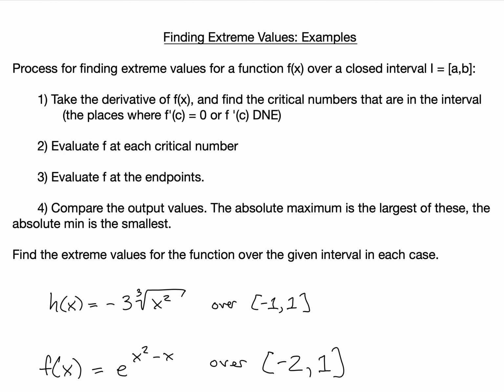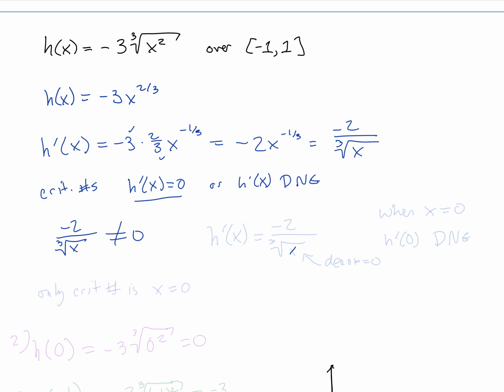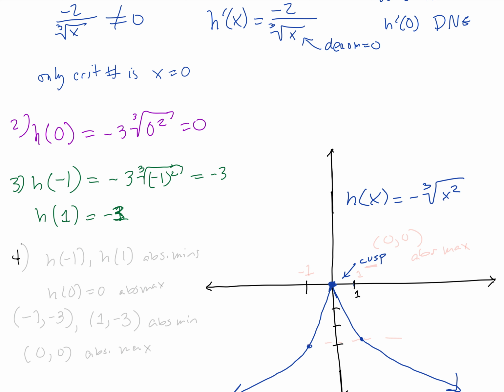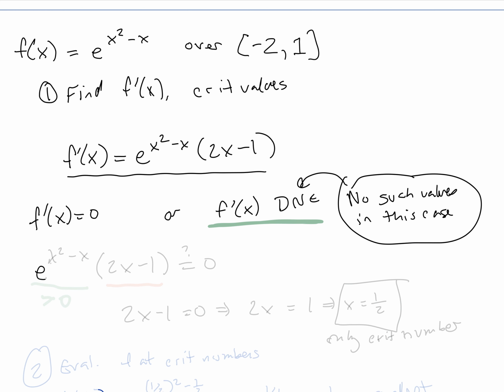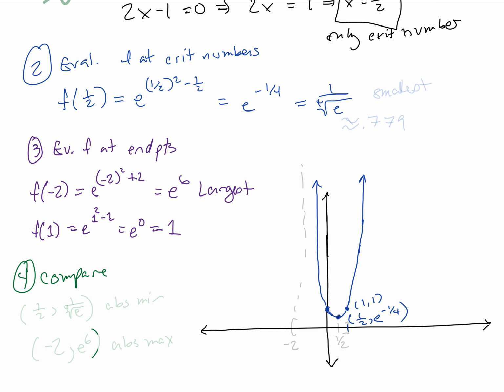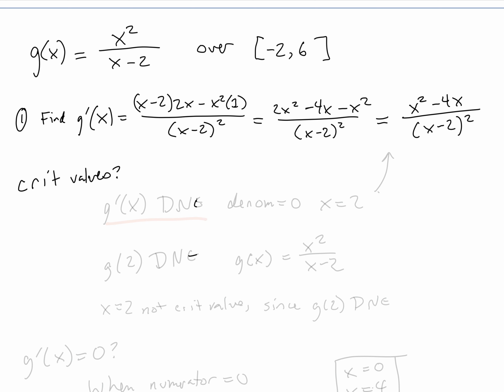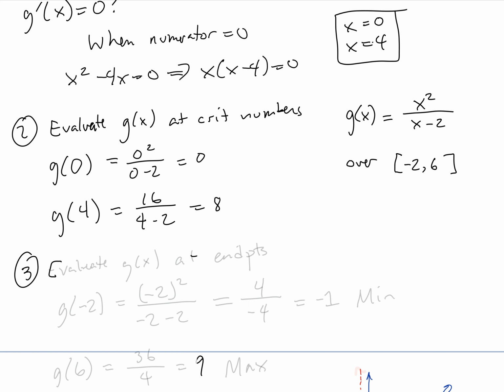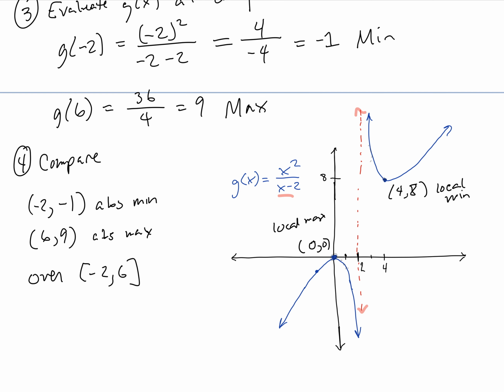Finding Extreme Values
In this video, we find the absolute maximum and minimum over a closed interval for several functions.